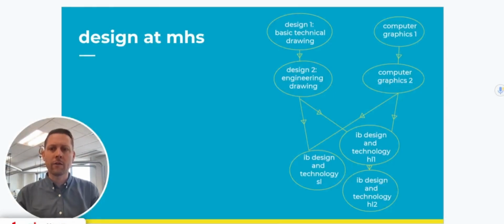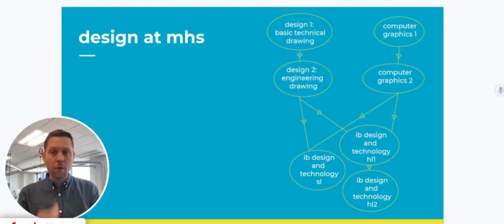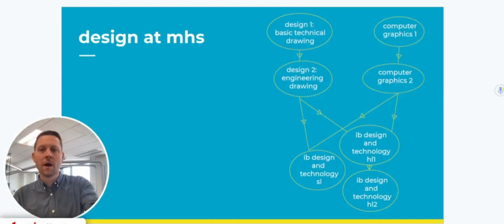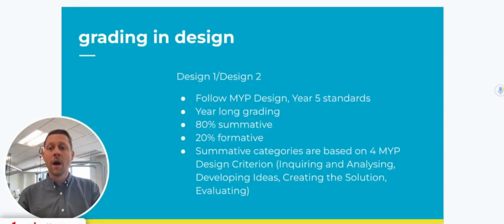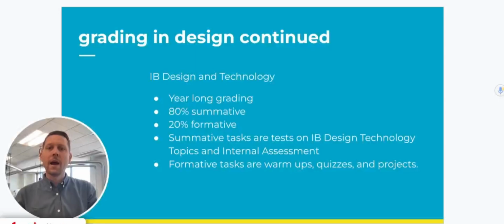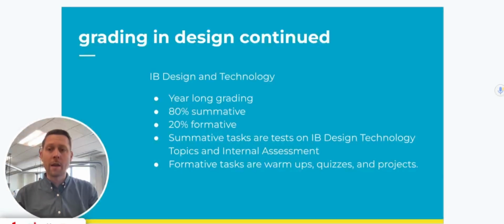Design at MHS with Mr. George 2023-2024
Hi! I'm Mr. George and this video is an introduction to Design at Meridian High School!